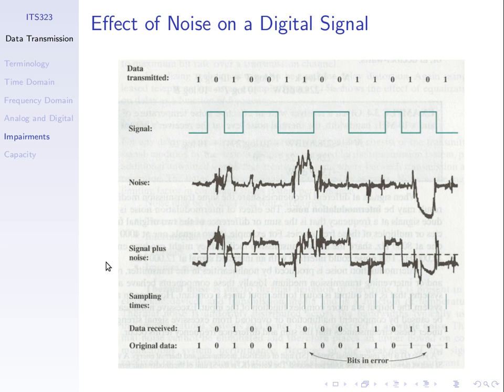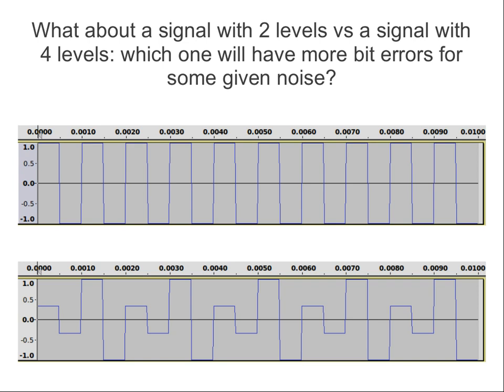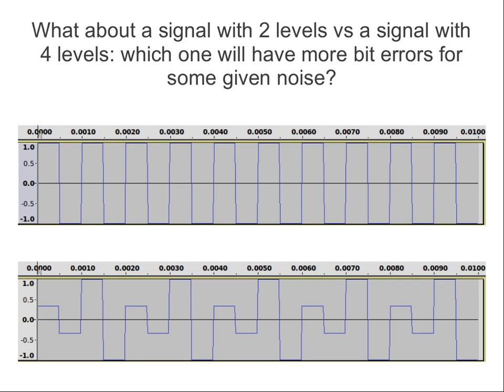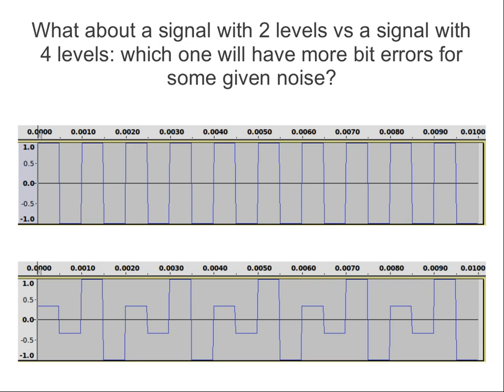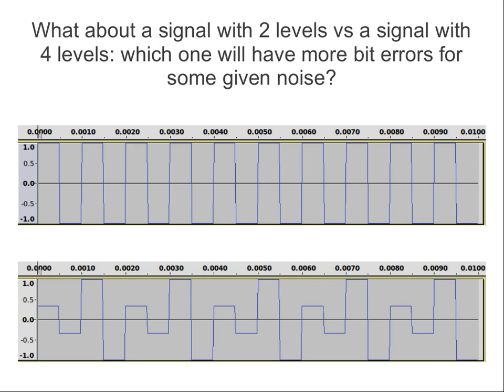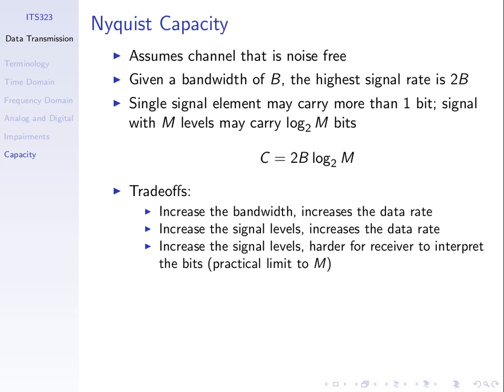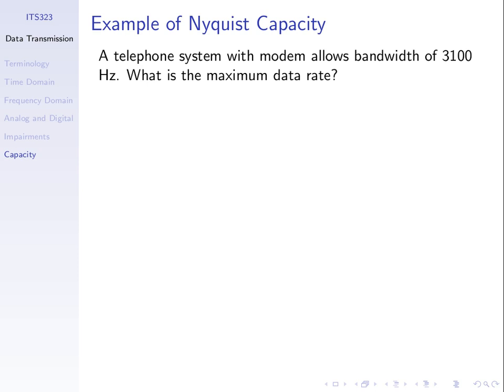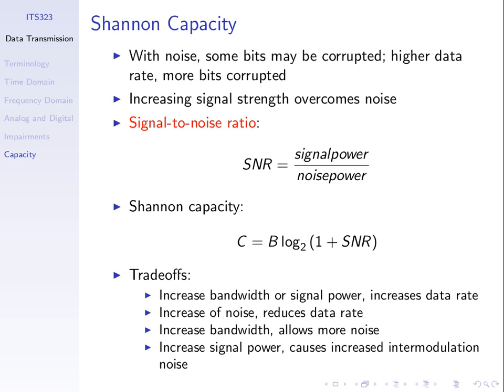ITS323, Lecture 09, 26 July 2012, It